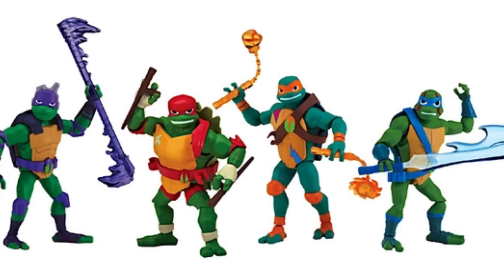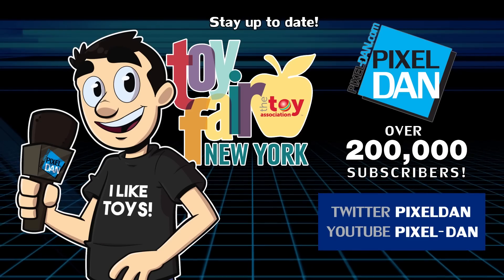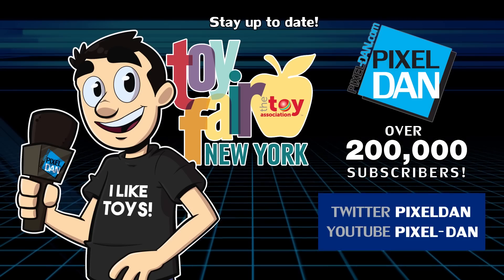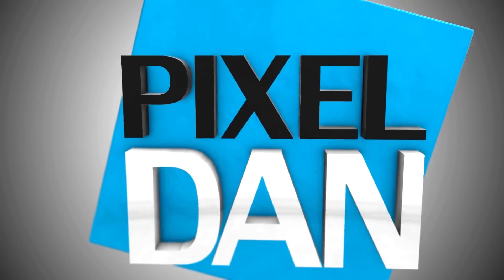Rise of the Teenage Mutant Ninja Turtles Action Figures Revealed! - Pre Toy Fair 2018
Playmates Toys has revealed the new Rise of the TMNT action figures prior to the start of New York Toy Fair 2018!